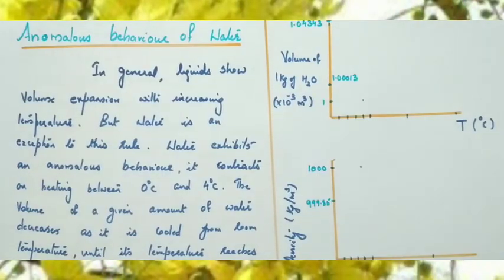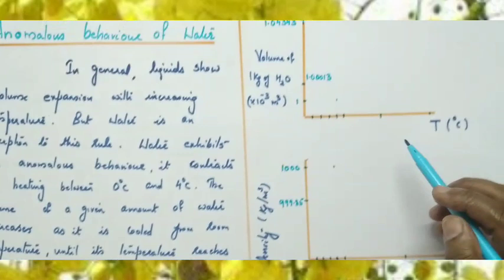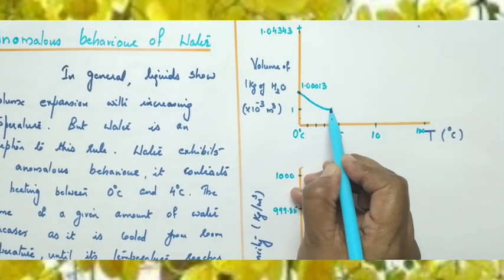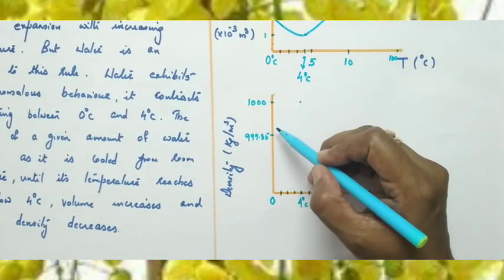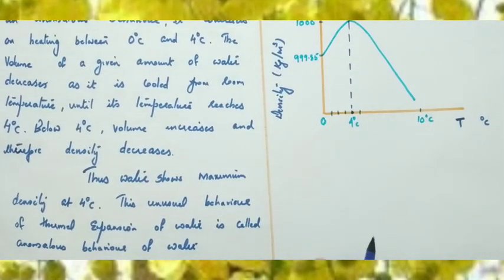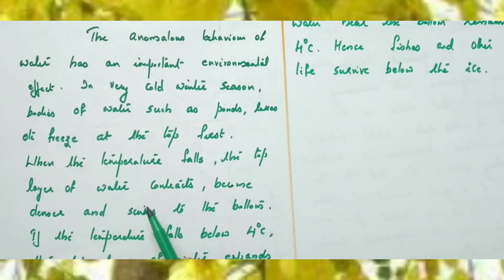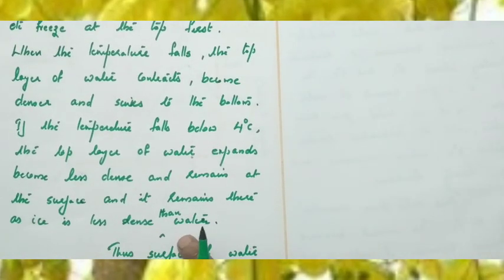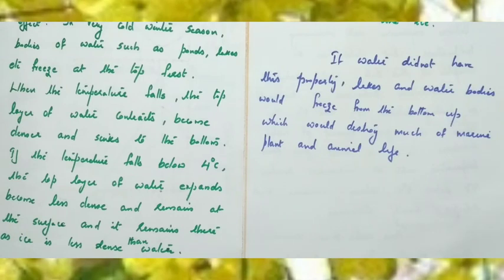ANOMALOUS BEHAVIOUR OF WATER